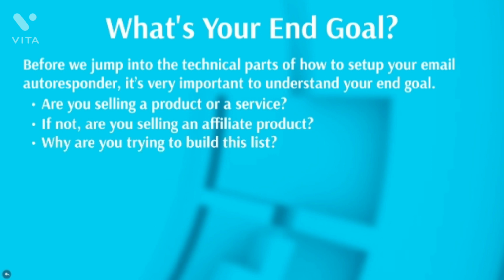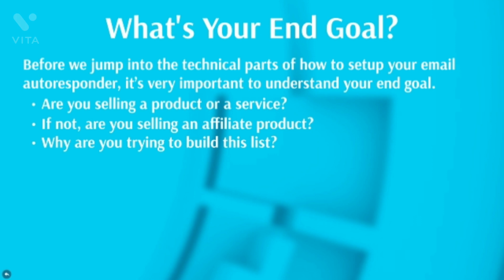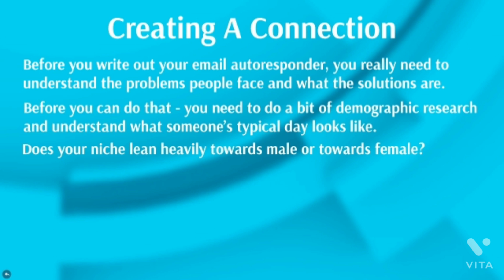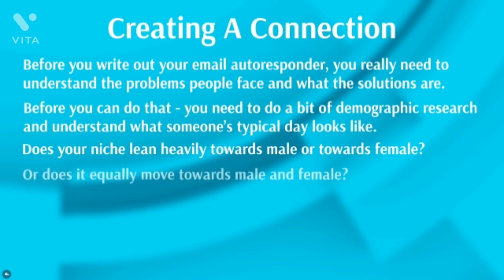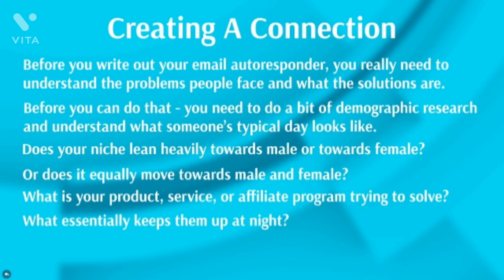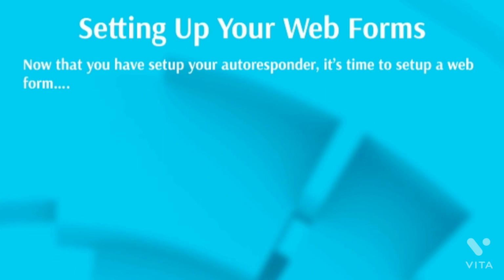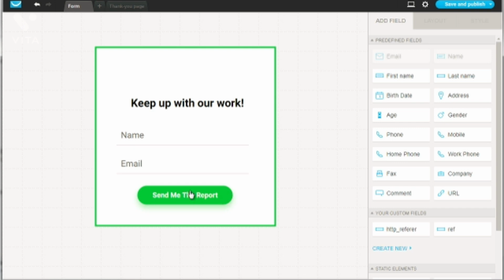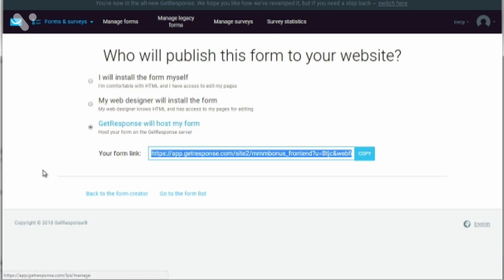Get Passive Income On Email Marketing Basics (10 Videos